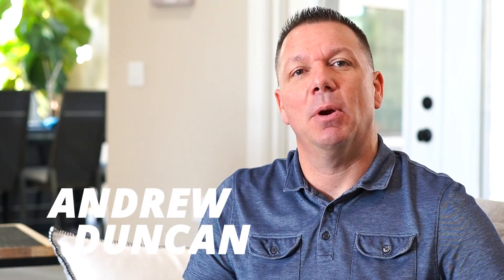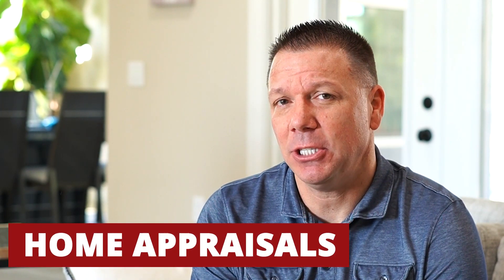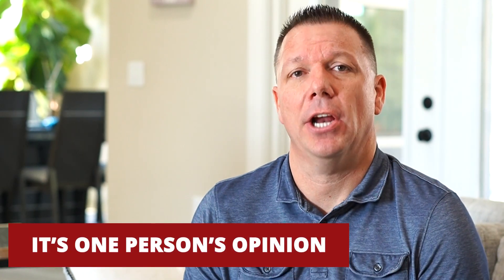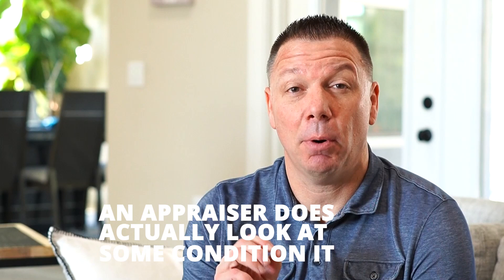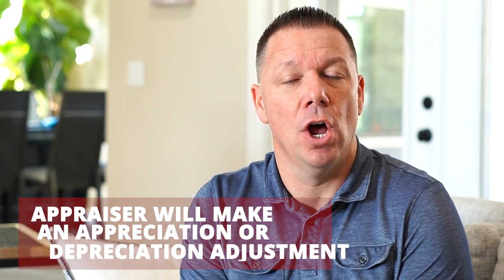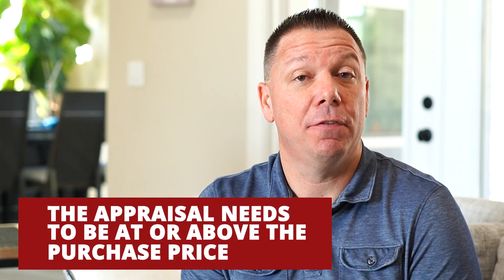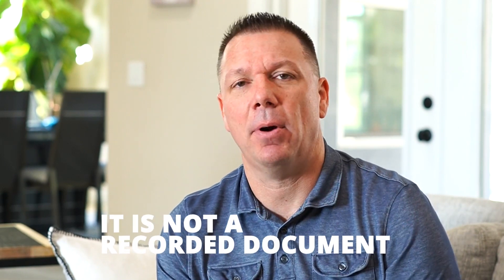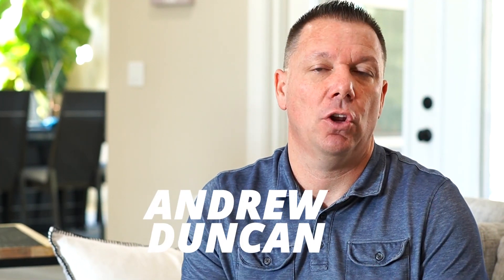A Seller’s Guide to Appraisals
Have you ever heard of an appraisal? Even if you have, do you know how they work? If you’re thinking about selling your home, this information is critical. An appraisal is an opinion of value that can make or break your home sale. Many people aren’t fully aware of how to handle one, so I have answered three common questions on the topic.

Andrew Duncan | The Duncan Duo Team
#1 RE/MAX Agents in FL & #3 in the U.S.
The Official Real Estate Agents of the Tampa Bay Lightning